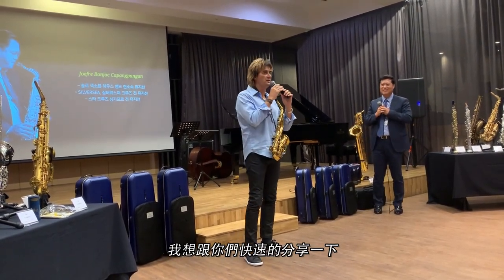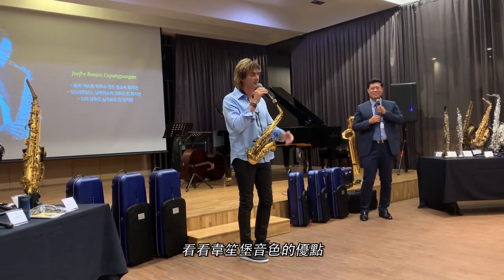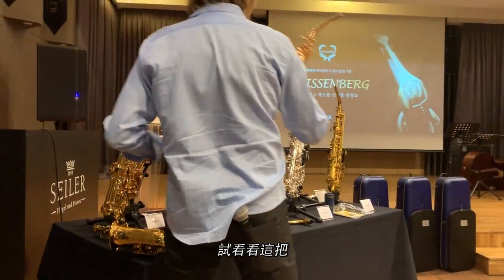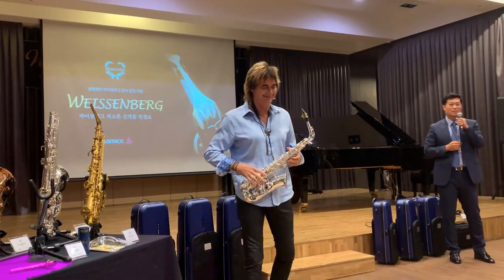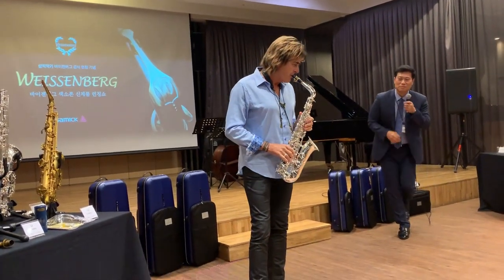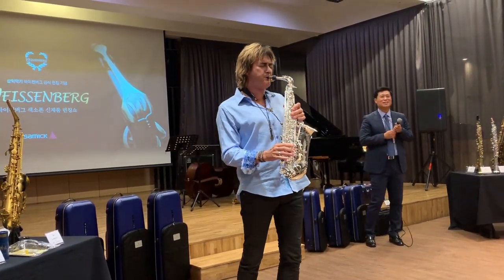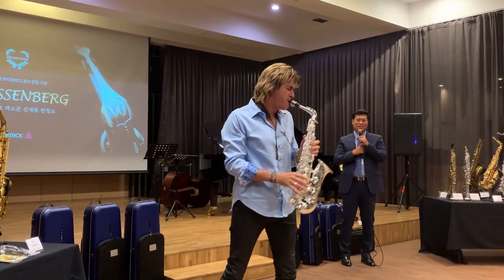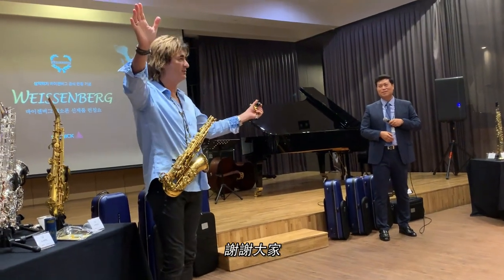沃倫希爾 Warren Hill in Korea testing Weissenberg A-900SL Saxophone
沃倫希爾 Warren Hill in Korea
testing Weissenberg A-900SL Saxophone